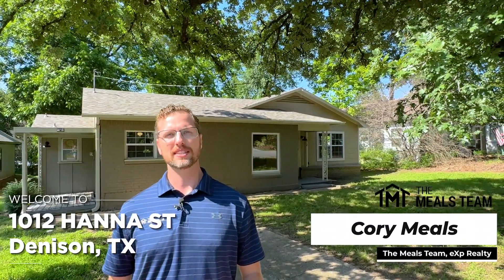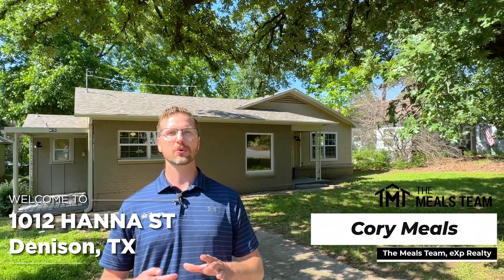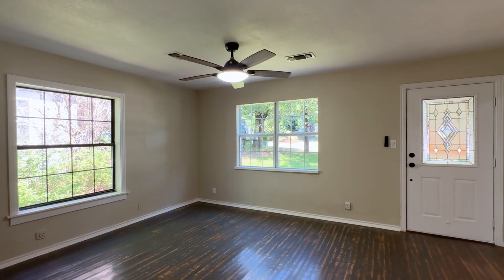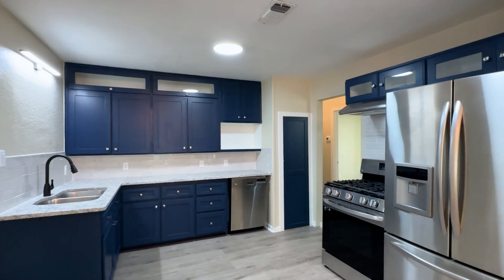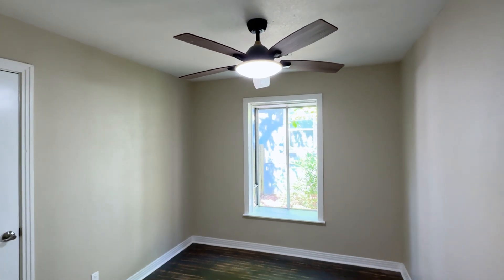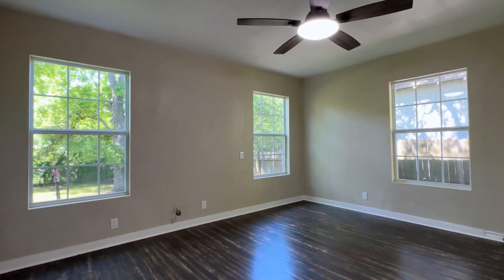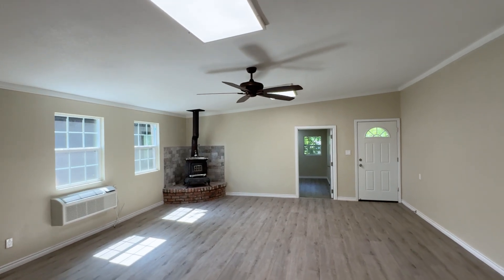Homes for Sale in Denison, Texas | 1012 Hanna St, Denison, TX 75020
Welcome to this beautifully remodeled 4-bedroom, 2-bathroom home, blending old-world charm with modern convenience. With a new roof, windows, and meticulous updates throughout, this residence offers an ideal layout for larger families, multi-generational living, or the individual that wants plenty of space to work from home! Beautiful refinished wood floors in the main living area, new luxury vinyl in the kitchen, second living, and bathrooms. The dine-in kitchen features updated fixtures, refinished cabinetry, and beautiful granite counters. Whether you're a first-time buyer seeking a cozy starter home or an investor eyeing a lucrative rental property, this gem fits the bill. Enjoy the spacious interior, perfect for gatherings, and the expansive backyard and new deck, a haven for outdoor activities. Don't miss out on this timeless treasure awaiting its next chapter.